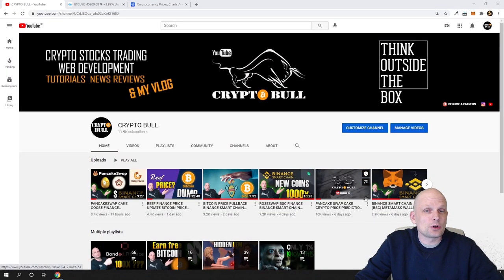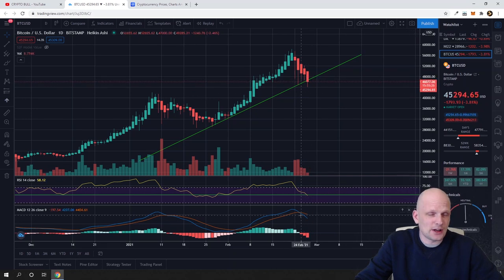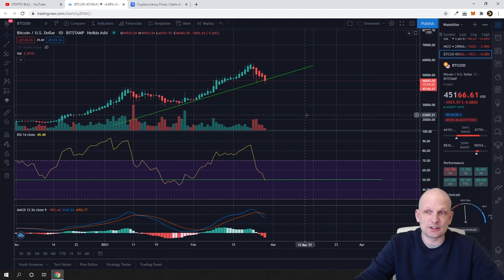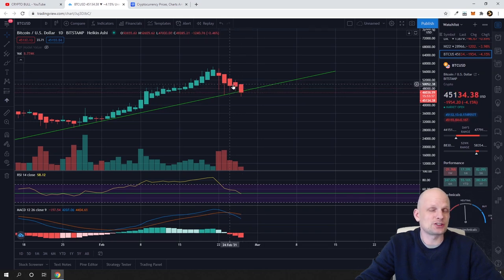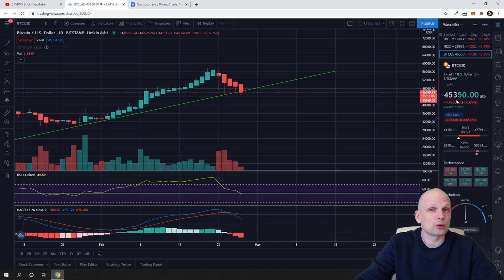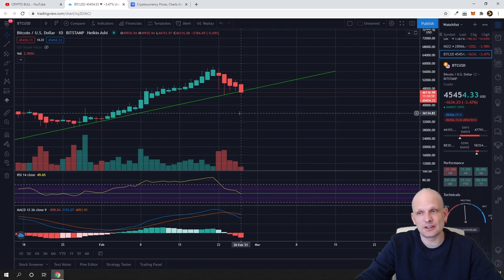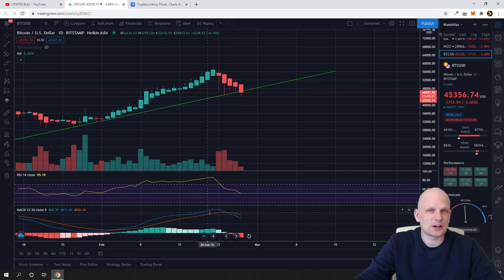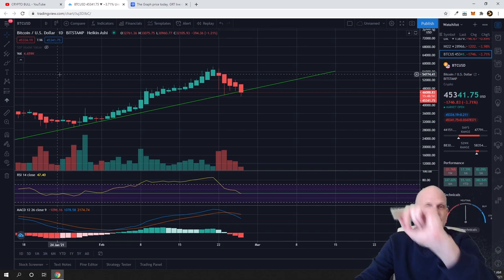BITCOIN PRICE DUMP UPDATE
Bitcoin:  3MLbRm9RXomYQMFypbMNUsjG8L5TMJ1N2Q
Ethereum:  0xbF4c21a0004E55f41a45e85a0b714DE27C170077